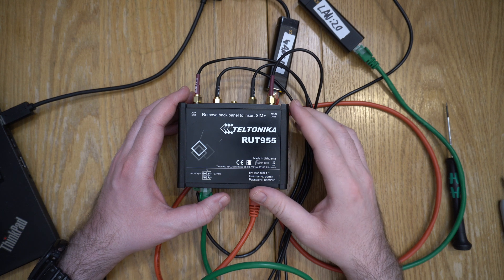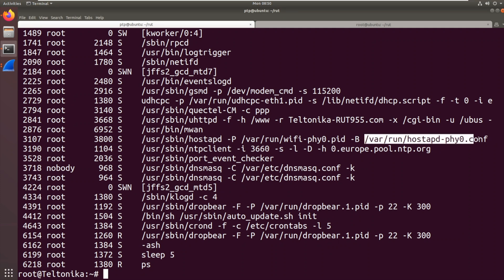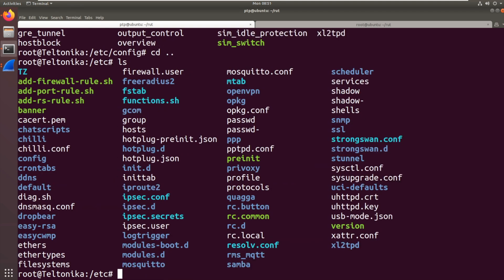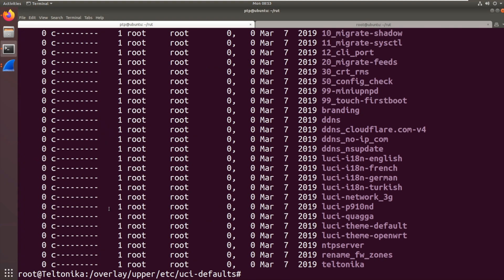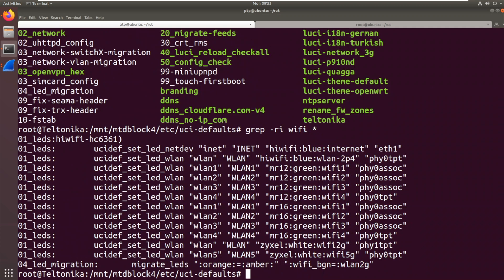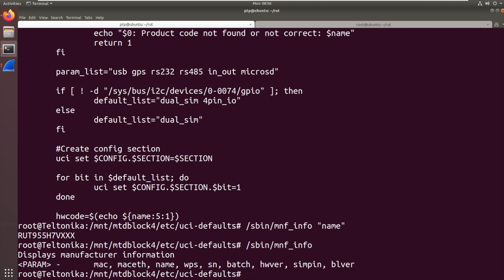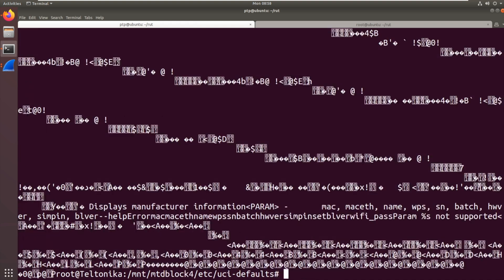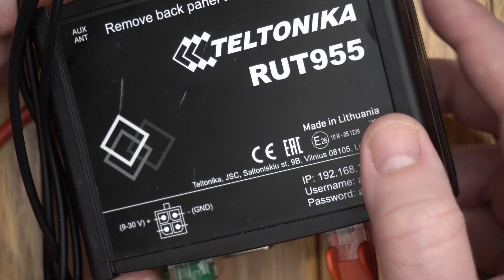Teltonika RUT955 - WiFi PSK Source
Where is the device getting the WiFi PSK that lasts through factory resets?